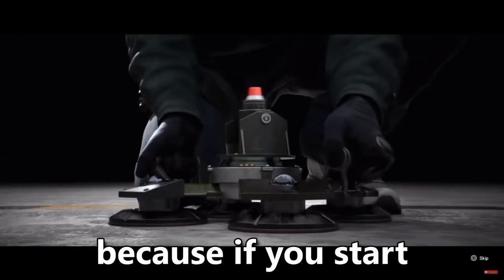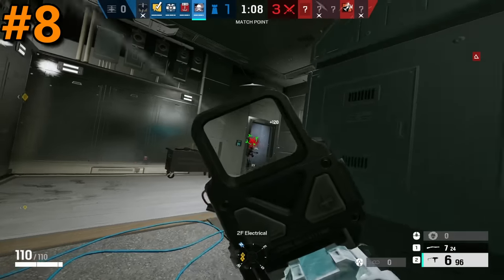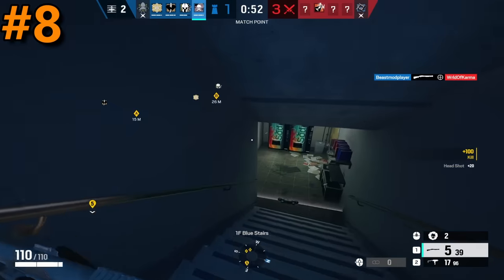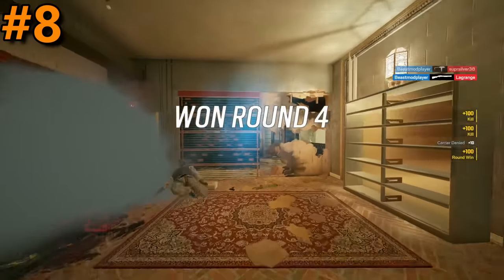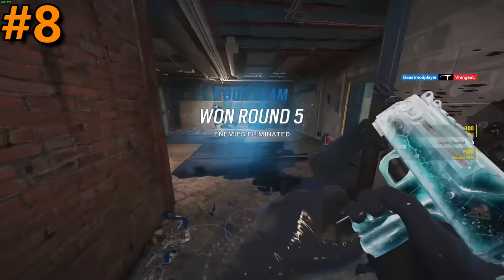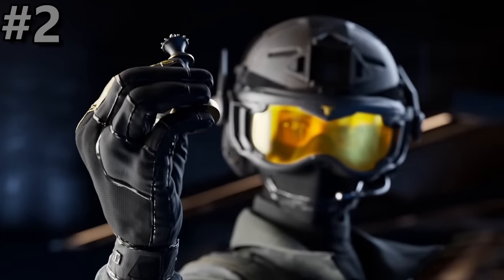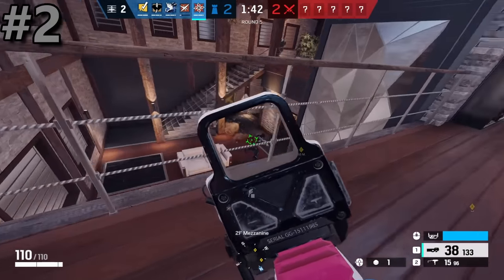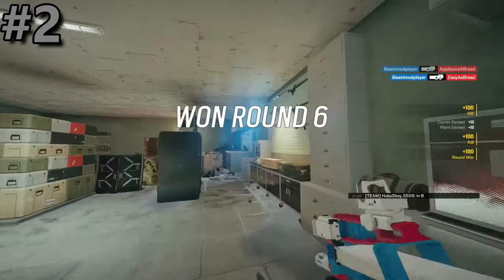The BEST Defenders In R6 (Y9S1)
Today I'll be showing you the BEST Defenders in Rainbow Six Siege and ranking them in order. Hopefully you all enjoy!

🔥PC Hardware🔥

CPU: Intel I9 13900k
GPU: RTX 4090
Motherboard: Asus ROG Strix Z790-E Gaming Wifi
CPU Cooler: Corsair 360mm H150i AIO
RAM: 64 GB DDR5 5600Mhz G.Skill Flare X5
Power Supply: Corsair RM1000x

💪Peripherals💪

Mouse: Logitech G Pro X Superlight (Super Glide Skates)
Keyboard: Corsair K68 RGB
Headphones: Hyper X Cloud 2
Mic: Blue Yeticaster

⏱️Timestamps ⏱️

00:00 - Intro
00:18 - 8th
01:40 - 7th
02:25 - 6th
03:11 - 5th
04:28 - 4th
05:44 - 3rd
07:06 - 2nd
08:06 - 1st
08:58 - Outro